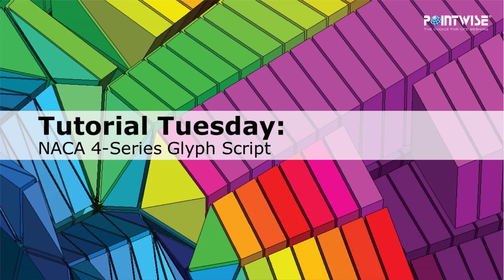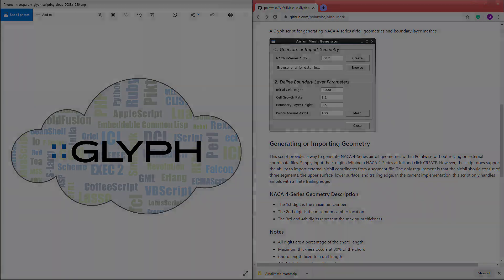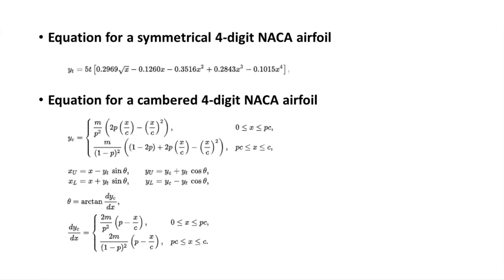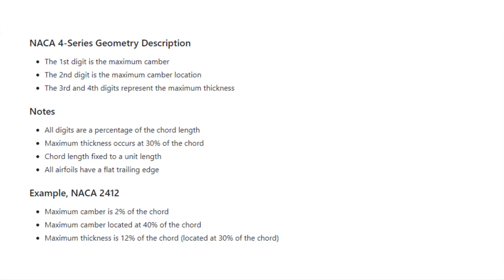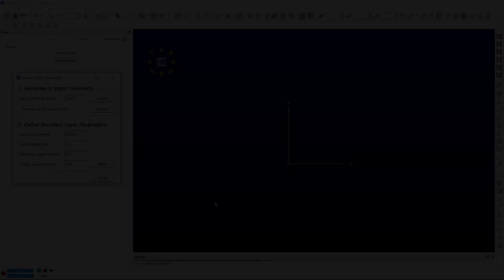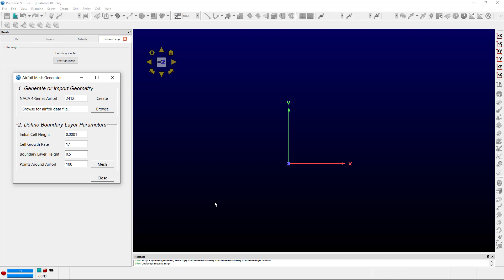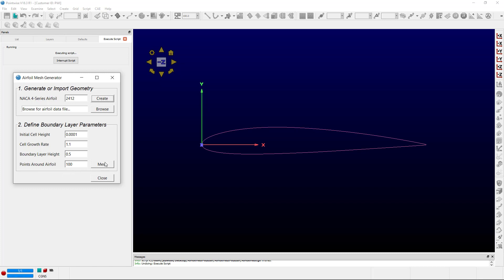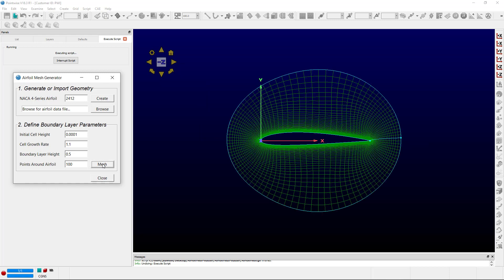NACA 4-Series Glyph Script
In this video, we demonstrate the power of Glyph. Glyph scripting provides a framework to improve the efficiency of workflow processes via automation. Any operation within the GUI is scriptable, making Pointwise extremely automatable.